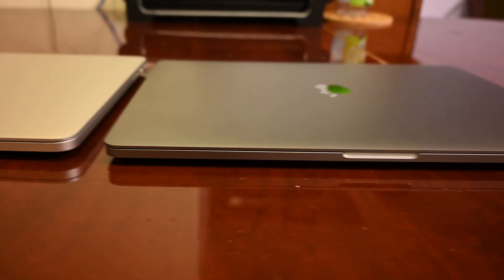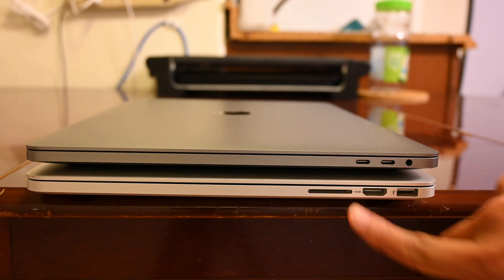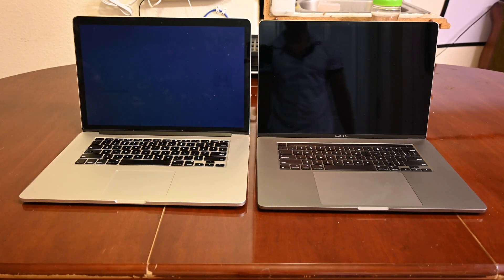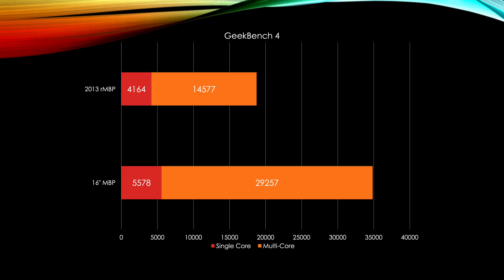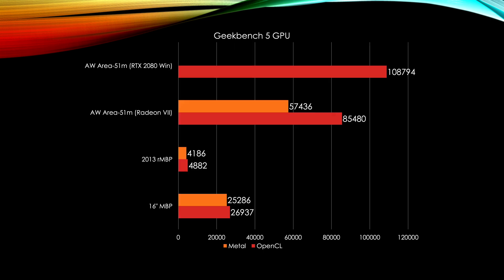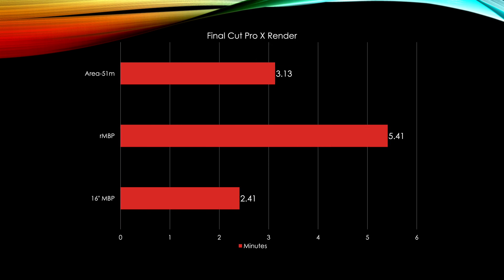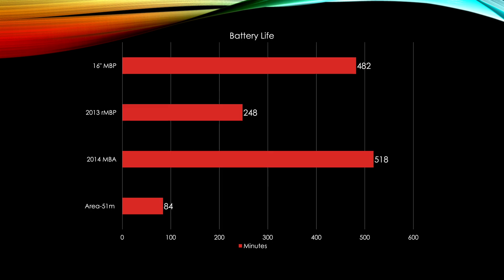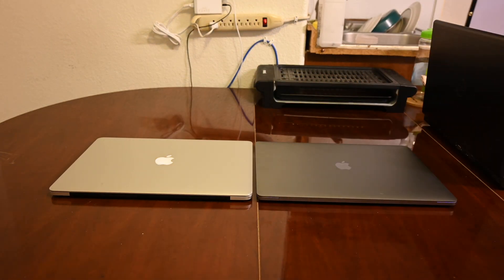2019 16" MacBook Pro vs 2013 MacBook Pro (Long live the king?)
Let's take a look at the Retina MacBook Pro (Late 2013) vs the new 16" MacBook Pro (2019).

Purchase 16" Model

Both models are the $2,799/2,599 models of their time (not the base spec).

Timestamps:
Intro 0:00
Design 0:16
Bezels 0:29
Size and Weight 0:36
Ports 1:00
Touchpad 1:23
Keyboard 1:38
Sound 2:09
Display 2:43
Bootup 3:14
Everyday Performance: 3:44
Hackintosh Comparison Build 4:09
Benchmarks + Temp 4:17
Battery Life 8:06
Fan Noise 8:43
Sidecar 9:06
Conclusion 9:24